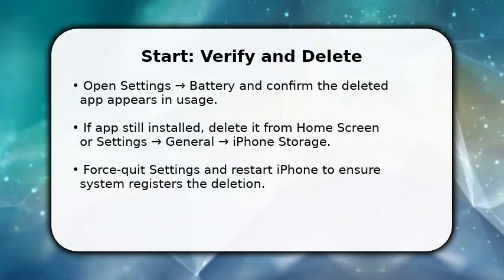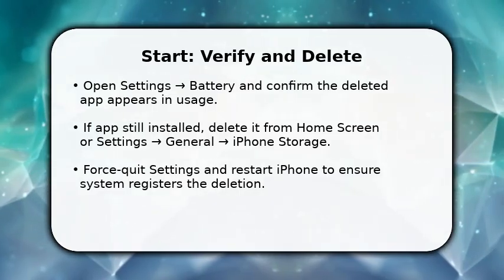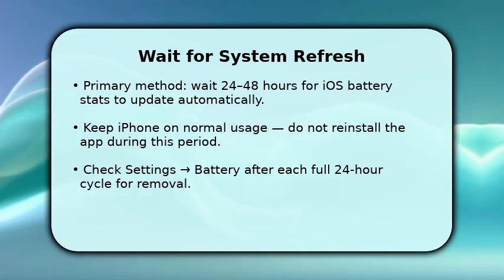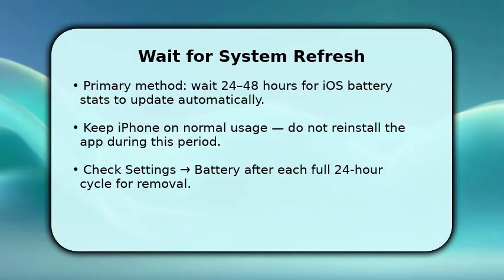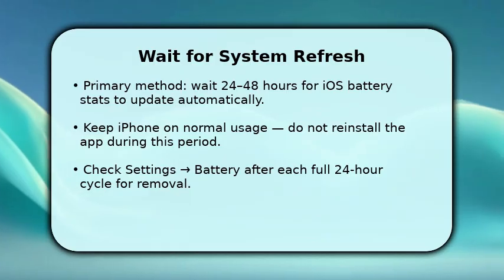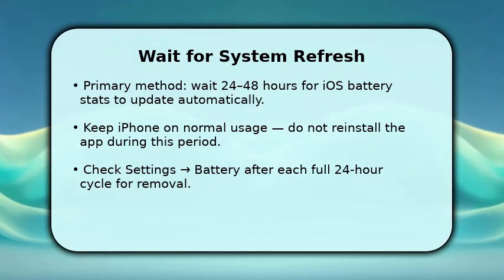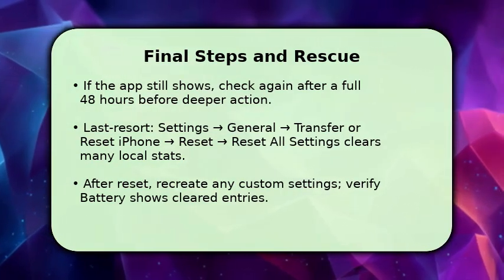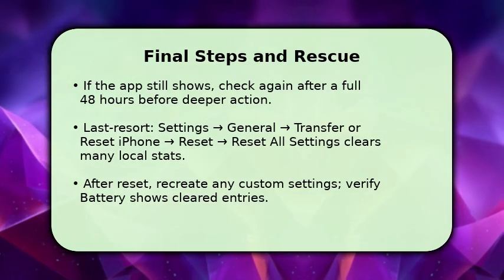How to Remove Recently Deleted Apps from Battery Usage in Iphone (only Way)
Discover the exclusive method to reclaim battery life on your iPhone by removing recently deleted apps. This step-by-step guide will walk you through identifying and uninstalling these hidden culprits, ensuring a more efficient device performance.